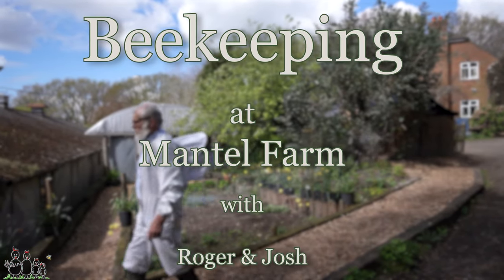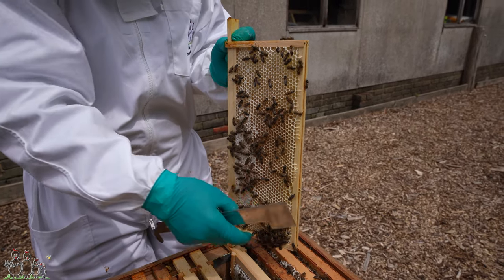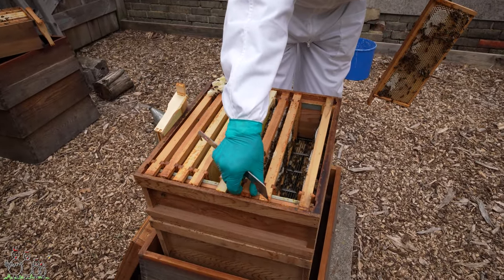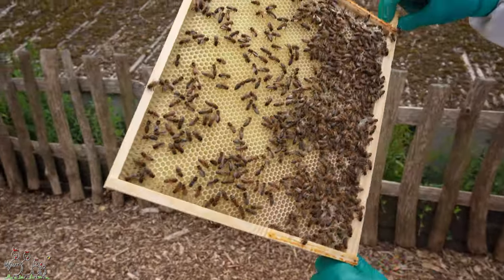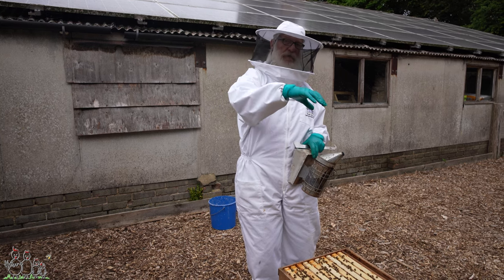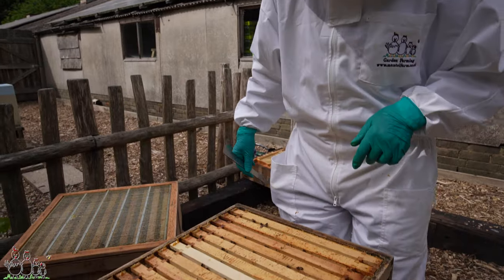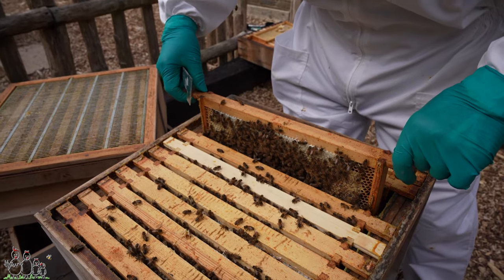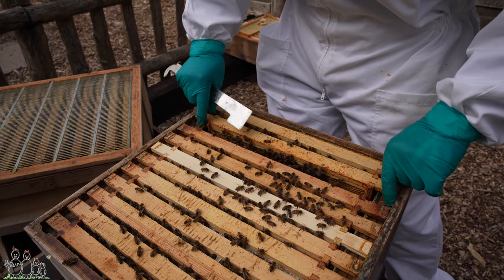Did We Have a June Gap? - Beekeeping at Mantel Farm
Was there a June gap in our area? Roger discusses his thoughts on the topic and why he fears there could be a far bigger break in the flow coming up that we should all be looking out for.